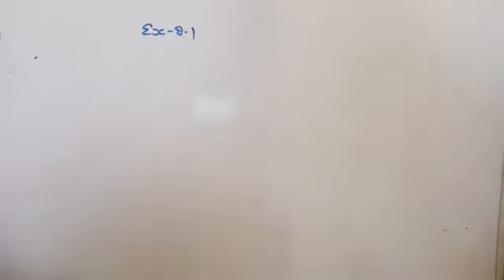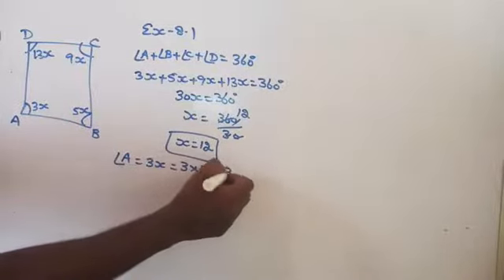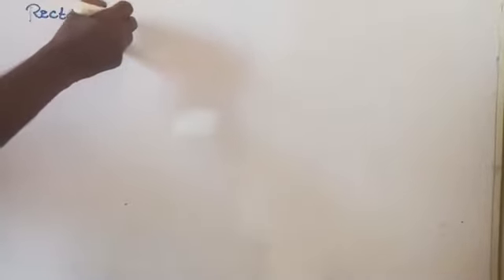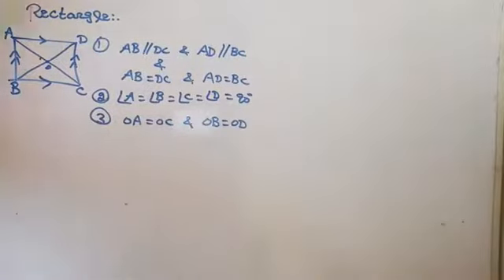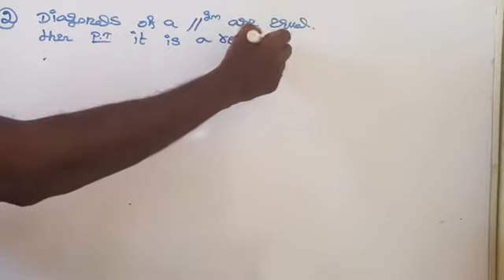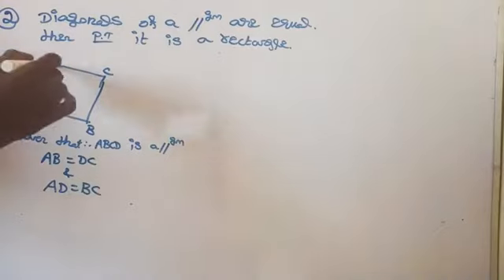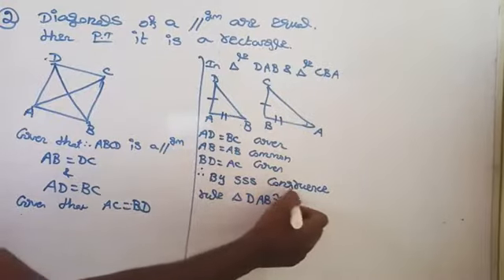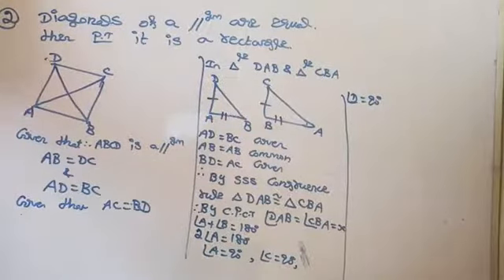Ex 8 1 Q No 1 and Q No 2